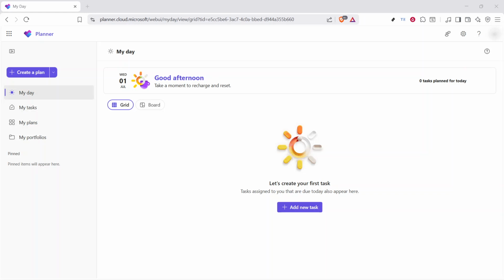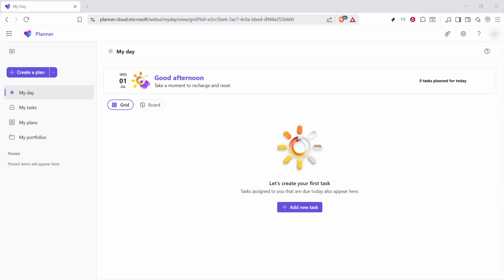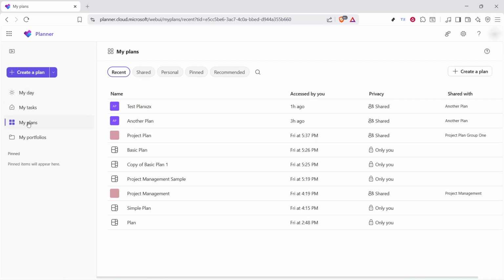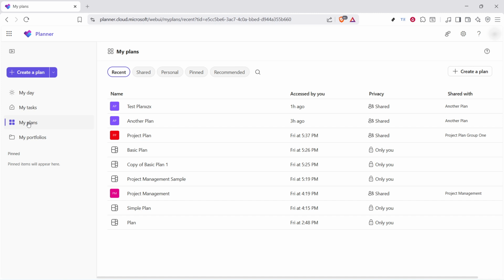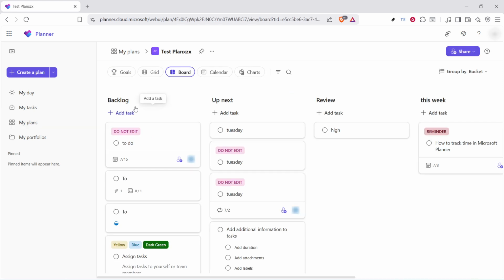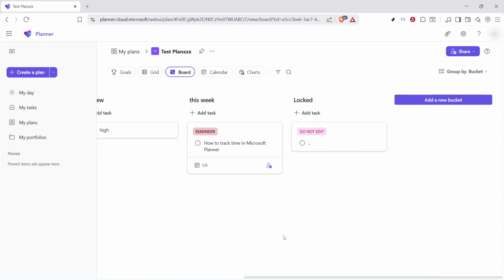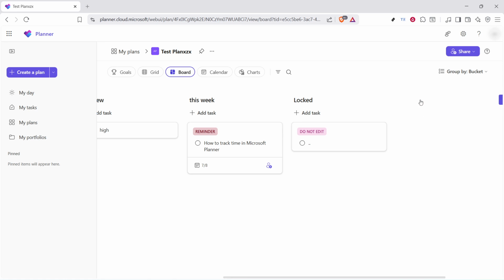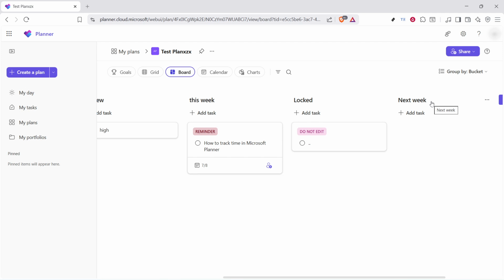How to add bucket in Microsoft Planner (Step By Step 2026)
How to add bucket in Microsoft Planner